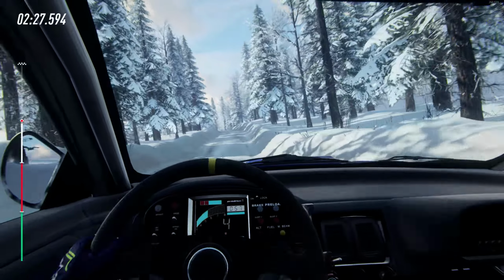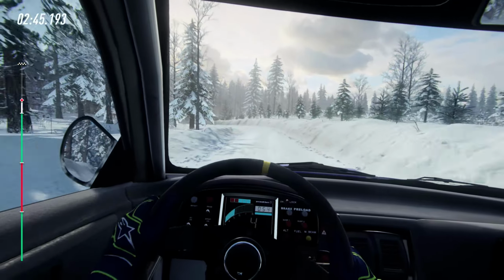DiRT Rally 2.0 - Let it snow!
Trying snow in DR2, quite fun but am still not confident